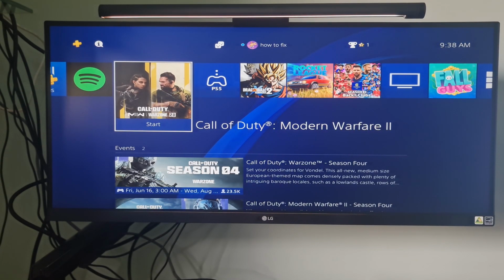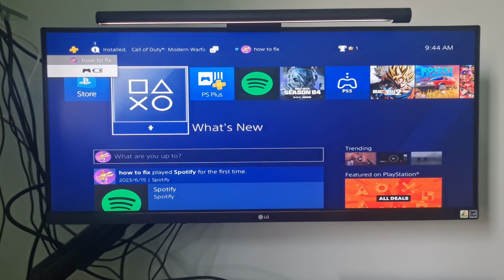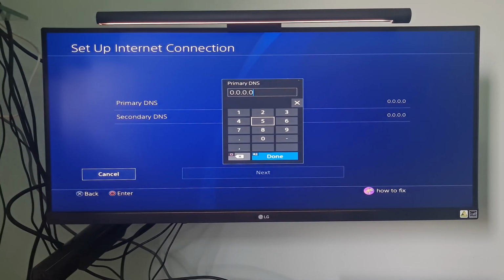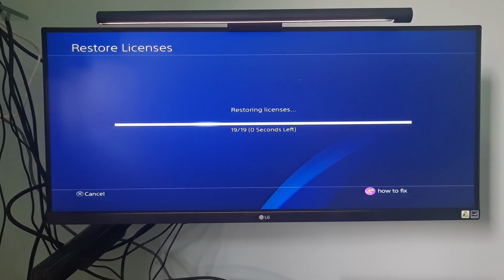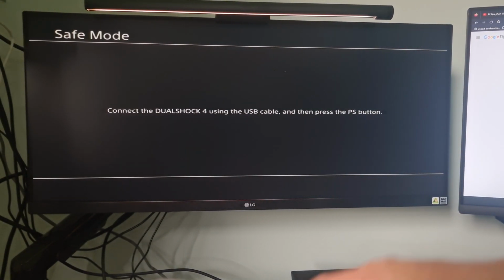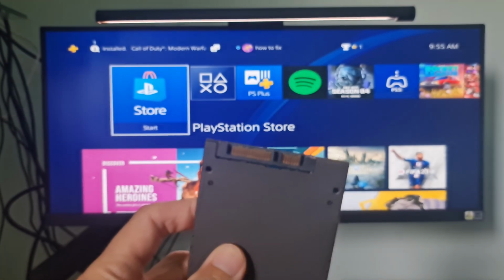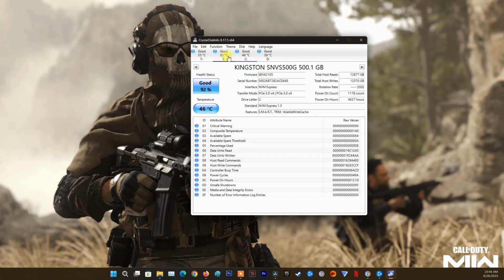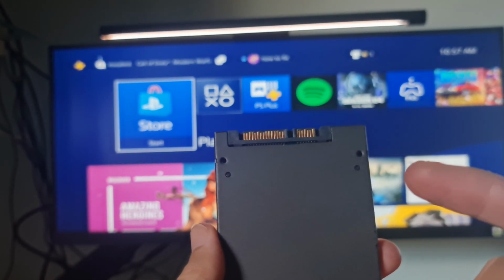Fixed PS4 Error Code CE-38612-0 | Cannot start the application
Playstation 4 Cannot start the application. (CE-38612-0)